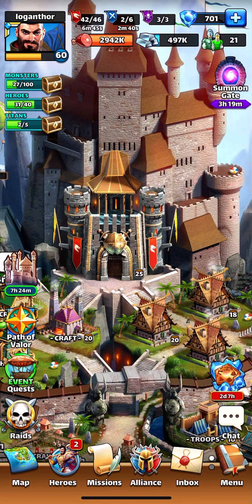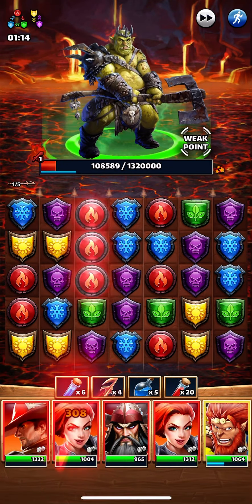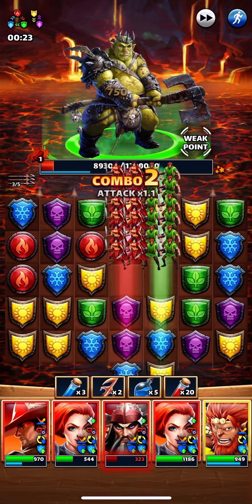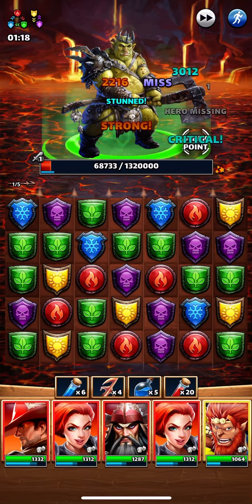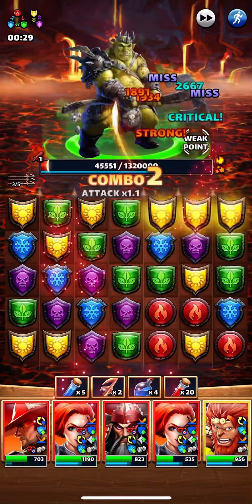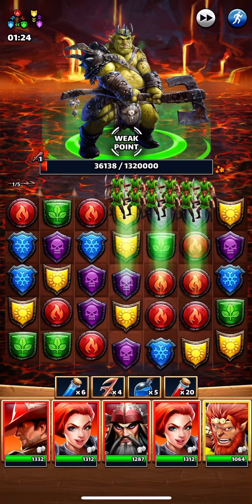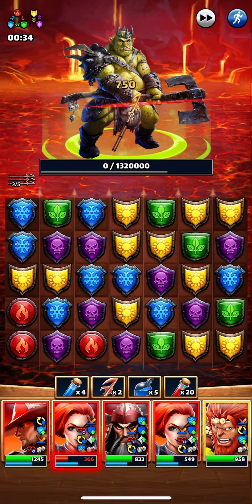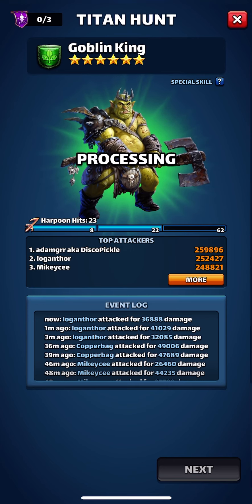Empires and Puzzles-Green Titan Attacks,Second Wave-7.9.2021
This is the second wave of green titan attacks by my red team with the killing blow.